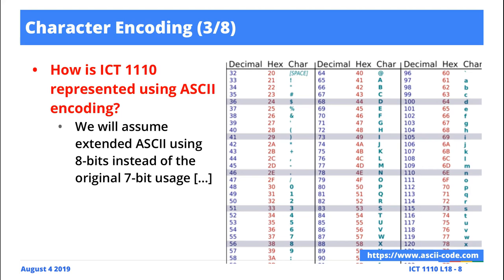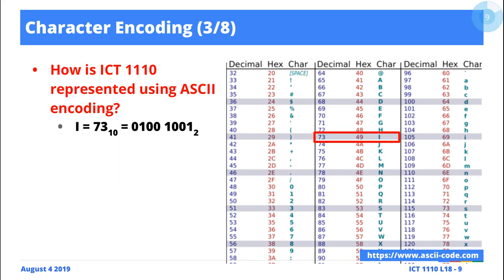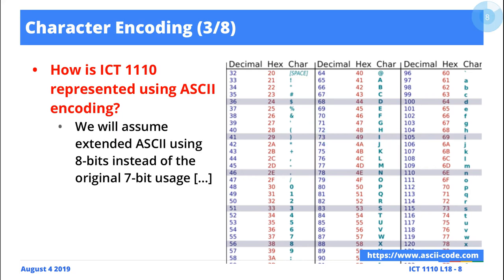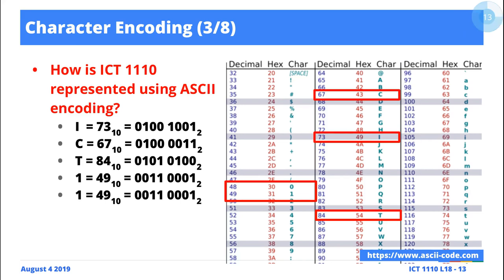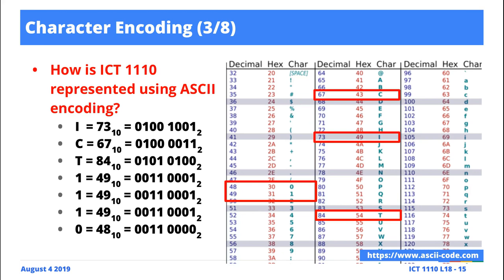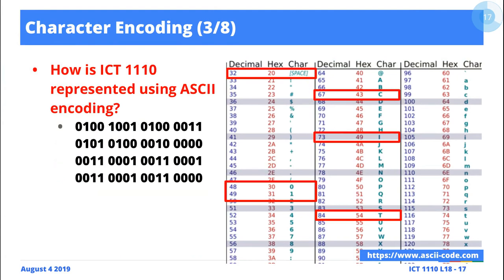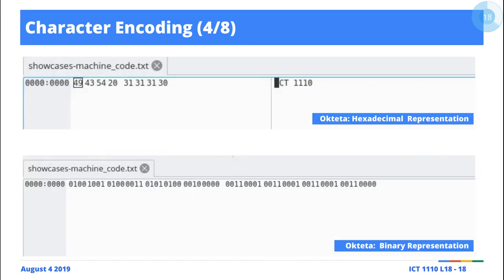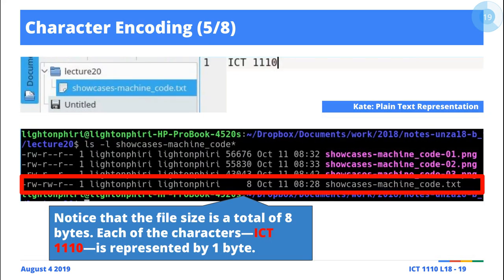[Excerpts] Data Encoding: Converting ASCII Text into Machine Code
In class live illustration of encoding human-readable text represented using 8-bit ASCII to machine code